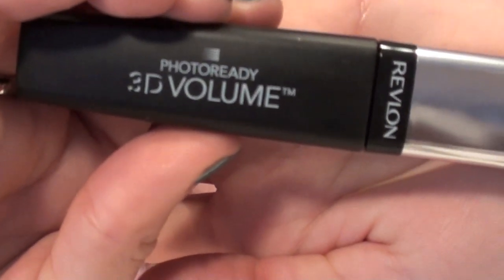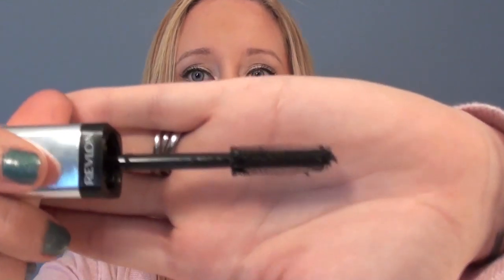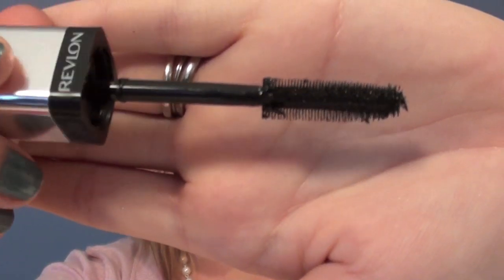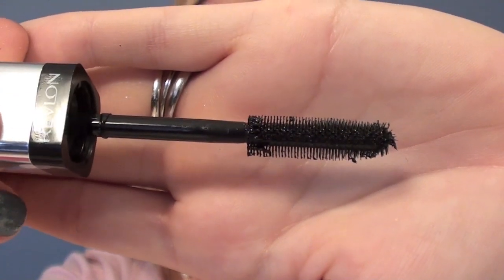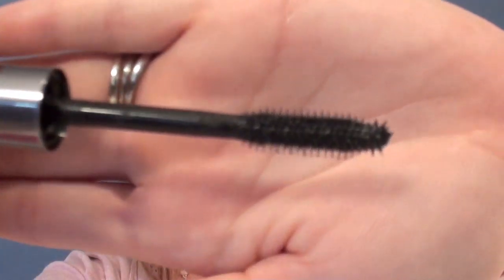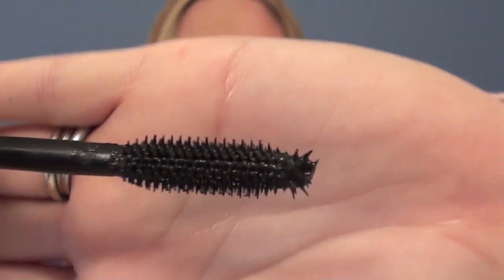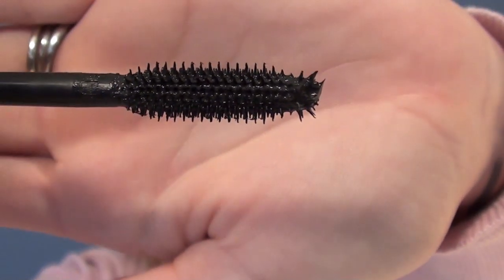Revlon PhotoReady 3D Volume Mascara Review & Demo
My quick review & demo of Revlon's PhotoReady 3D Volume Mascara. EXPAND FOR MORE INFO!!

Please leave any questions in the comment section!

PS. As much as I'd have loved it to be free, this product was purchased with my own moolah. All thoughts are my own. ♡S